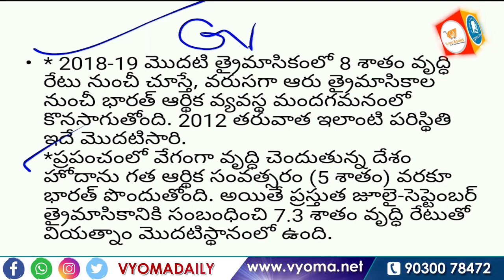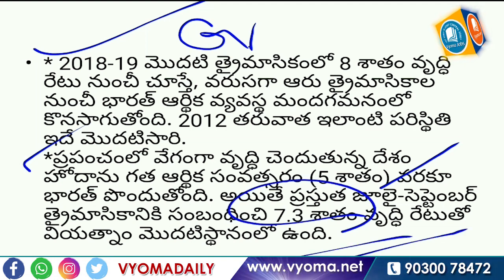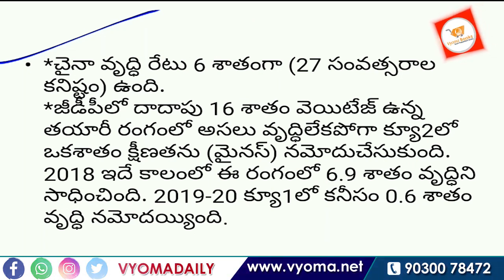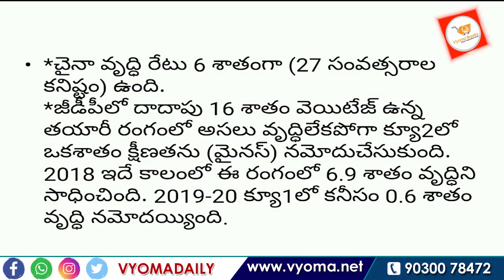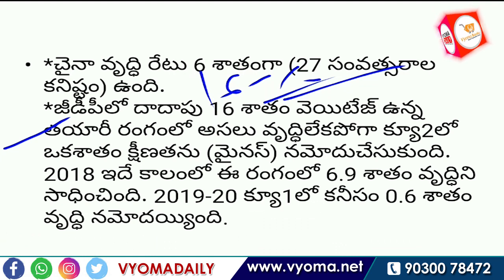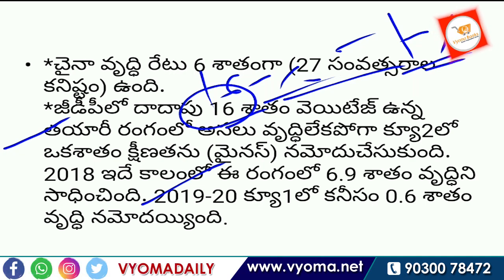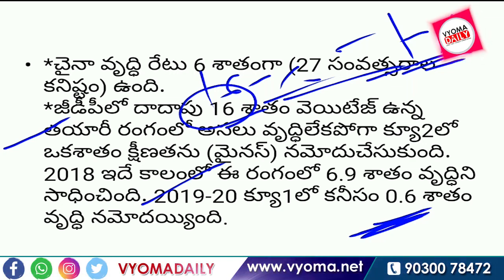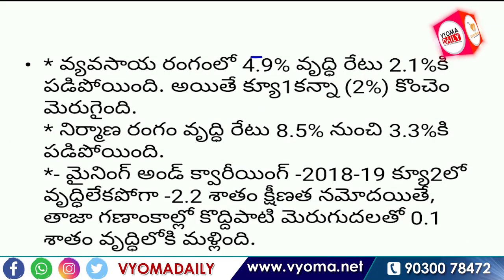4.5%గా 2019-20 రెండవ త్రైమాసికం GDP వృద్ధిరేటు | GDP growth falls to 4.5% | Telugu Current Affairs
4.5%గా 2019-20 రెండవ త్రైమాసికం GDP వృద్ధిరేటు | GDP growth falls to 4.5%|Vyoma Daily Online Classes

Vyoma Update  Free Telugu Current Affairs Daily, Candidate Those who are preparing for a competitive exam, these current affairs is very useful for your preparation.

▶అన్ని పోటి పరీక్షలకు ఉపయోగపడు సబ్జెక్టు వైస్ ఆన్ లైన్ కోర్సులను వ్యోమ ఇప్పుడు అందుబాటులోకి తెచ్చింది◀

👉 ఇప్పుడే రిజిస్టర్ చేసుకోండి